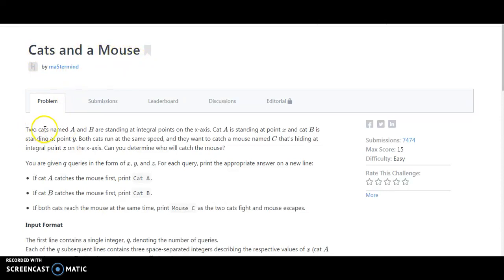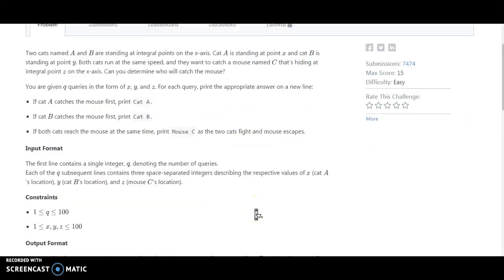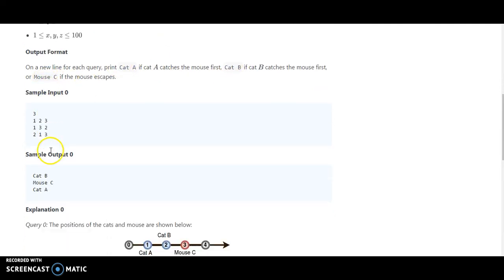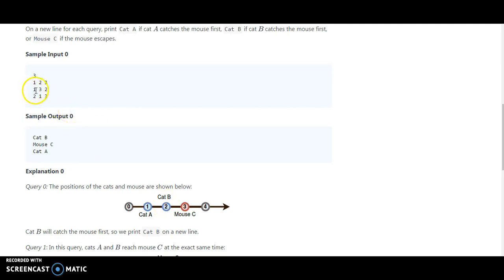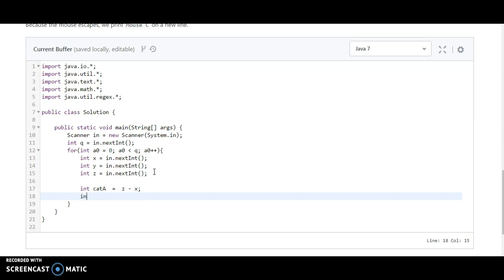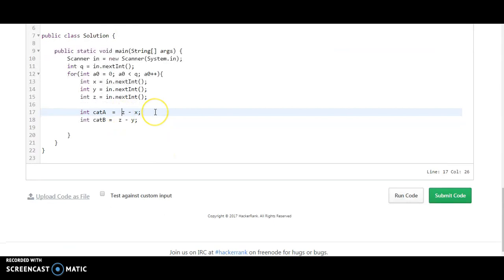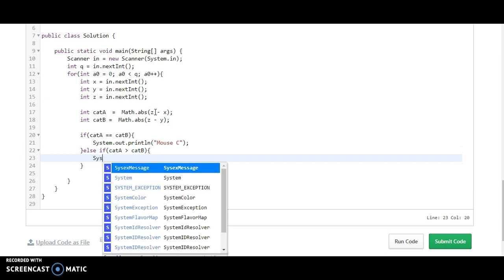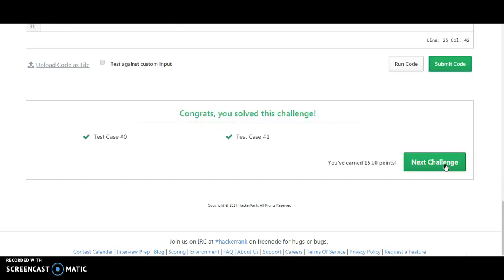Cat and A Mouse Hackeerank Algorithm Solution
Hello Friends We are Going to Solve Cat and a mouse Algorithm from Hackerrank Solution of Implementation Section.

Do visit also : BrighterAPI.com